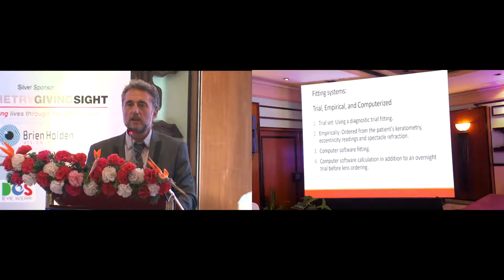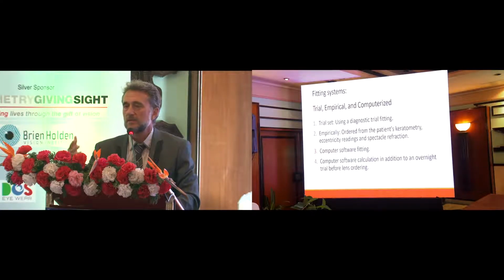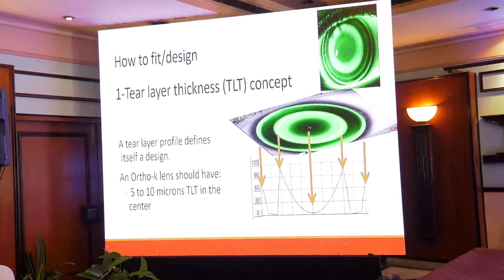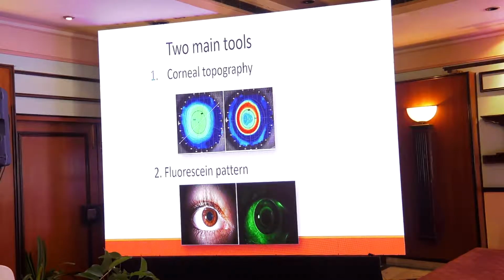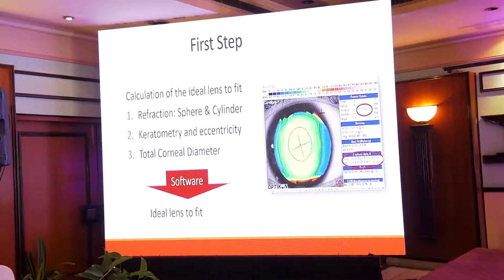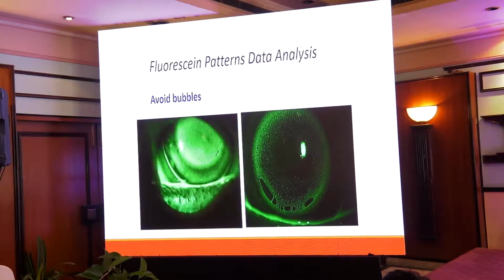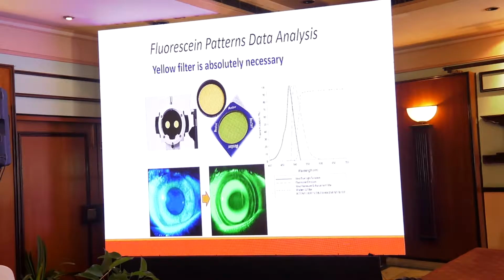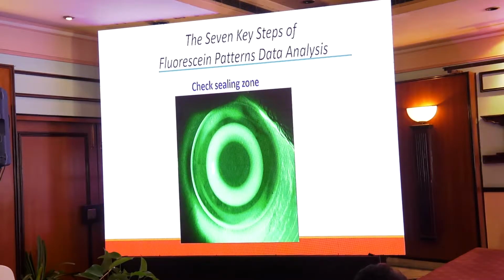Jaume Paune Fabre | Specialty Contact Lenses| ANOC'18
The First All Nepal Optometry Conference organized on October 5-6, 2018 is the historic event celebrating 20 glorious years of optometry education in Nepal.
Includes Guest Talk by Jaume Paune Fabre, from, Barcelona, Spain.

Jaume Paune Fabre is a clinical optometrist and contact lens designer from Barcelona, Spain who obtained his PhD in Optics and Optometry with the topic “Myopia control with radial refractive gradient contact lenses”